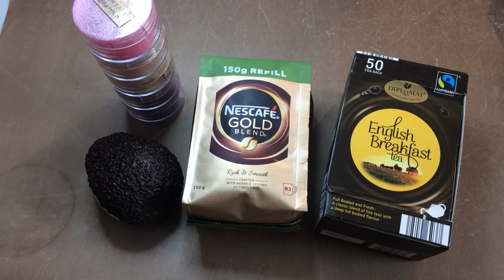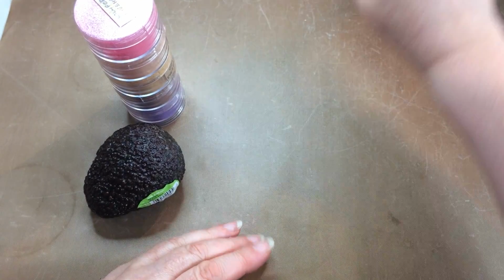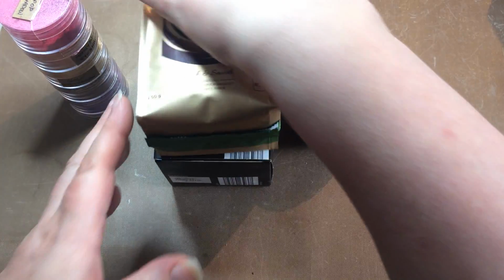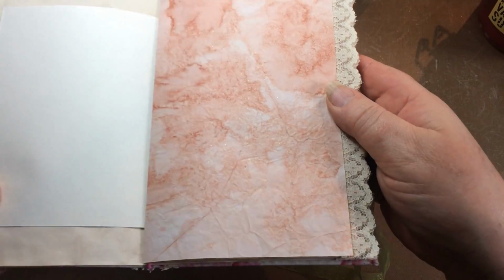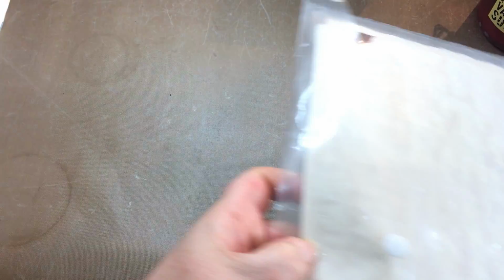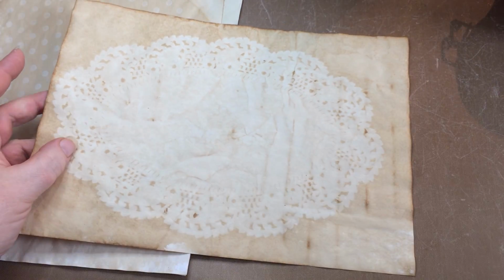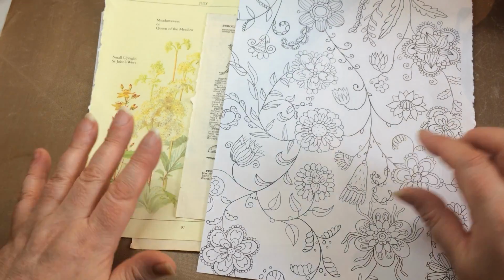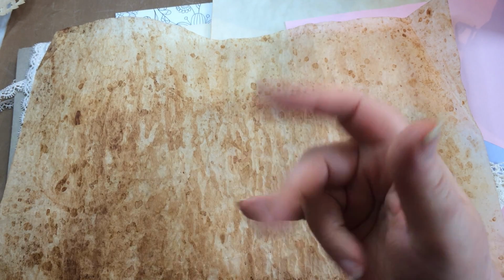4/10 BANK HOLIDAY CRAFT ALONG TUTORIAL - Gathering and Prepping Papers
Hi Everyone
Thanks for popping back for this Bank Holiday Tutorial. I hope you have managed to follow my instructions so far for making this journal.
Today its all about the pages!
This first video is about dyeing your paper. Ive only talked about it and explained it to point you in the right direction. I have added some links below for ladies who are seasoned journal makers who show you the process they use.
My main piece of advice for this section is to just play and experiment. If it doesnt work out, well it was only a bit of paper youve messed up, but if it did work then your inner artist is shining through  ;)
Have fun and I will see you back here later on this afternoon to talk you through putting your pages together. This should keep you entertained for a while though lol